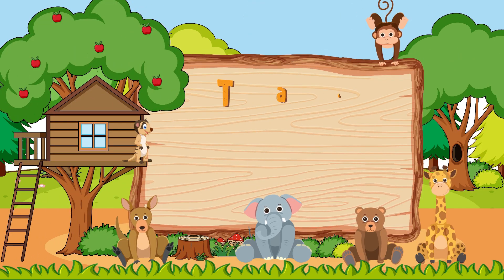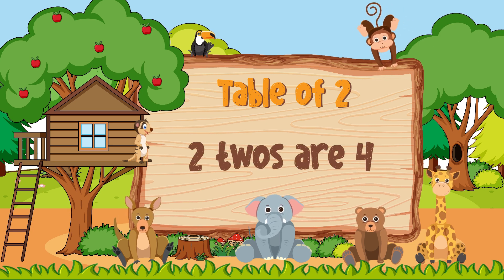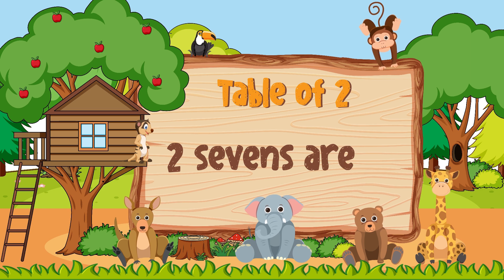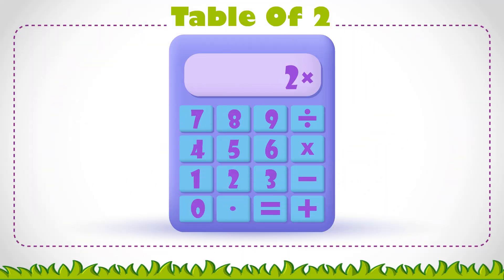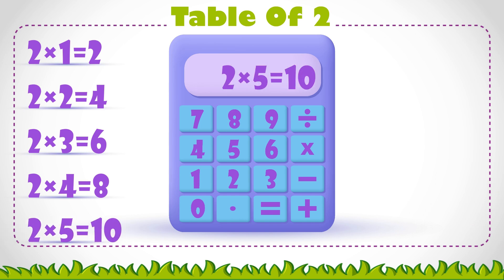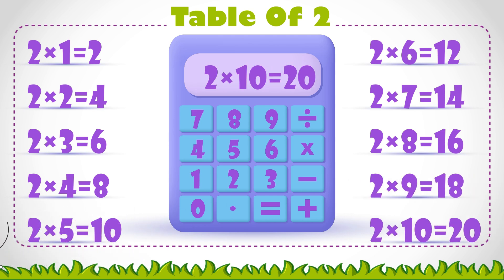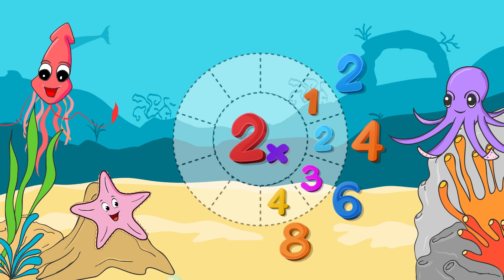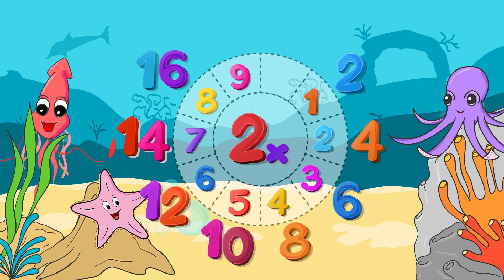Table of number 2 - Learn Multiplication Table of 2 x 1 = 2 - Table Practice Kids, Preschool Math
Welcome to The Official Rainbow Kite Channel.

Rainbow Kite is Educational, family-friendly channel.

This channel is designed to assist children in learning all about letters, numbers, tables, phonics, shapes, colors, animals, fruits, vegetables and so much more!!!

Basic knowledge is a requirement for children, as we all know.

The purpose of this channel is to create videos that engage children and also teach them important topics like focusing on language, health, science, society, and art in a fun way.

Keep supporting...😇

  Vegetables in Hindi